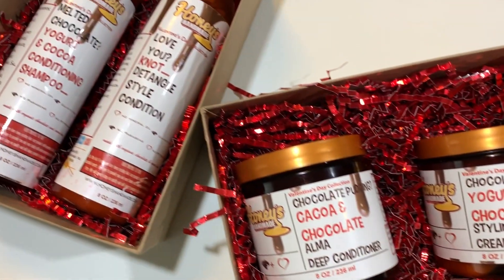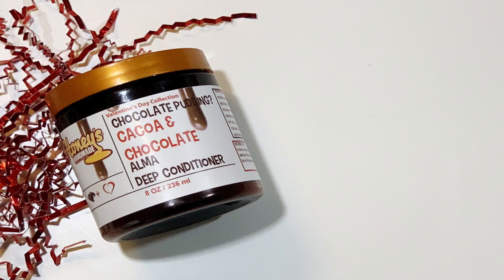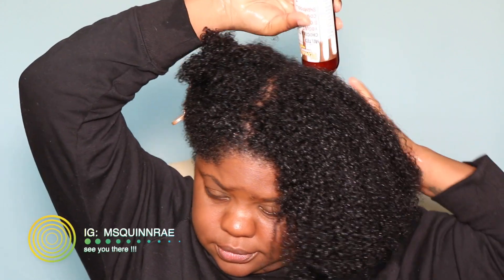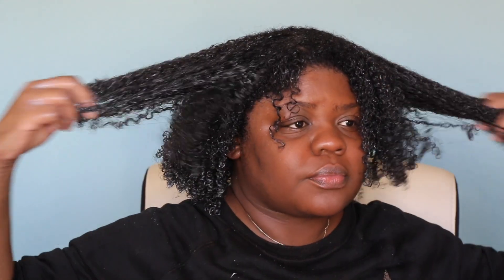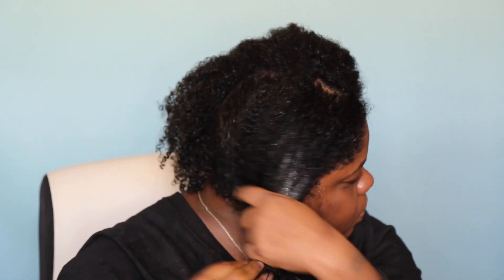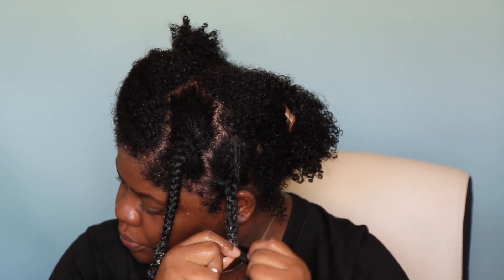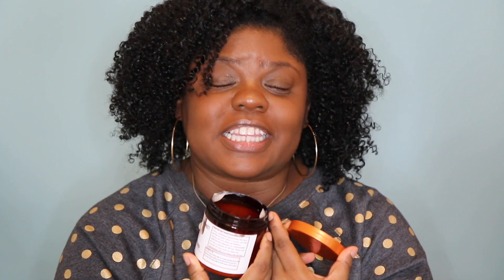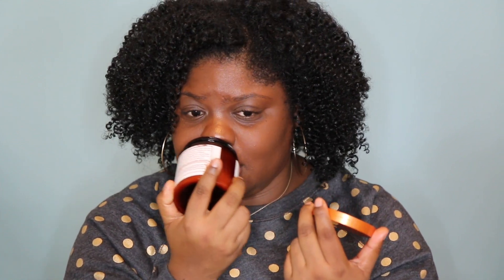Chocolate Wash Day For Your Natural Hair | Ft. Honey's Handmade + (Giveaway CLOSED)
❤ Click Below For More Deets

Box of Chocolate's Valentines Day Collection

Yogurt & Cocoa Conditioning Shampoo
Love you Knot Detangle Style Conditioner
Cacoa & Chocolate Alma Deep Conditioner
Yogurt Chocolate Styling Cream

My Favorite Products
90% of everything I mention is HERE

🎥Filming Equipiment
Camera ➖Canon 70D
Lens ➖ Canon 17-55mm and/or 24mm
Software ➖ Final Cut Pro X
Hair Deets:
Big Chop - May 09’ (I’ve cut it at least 6 times since lol)
Hair Type - 4a/b-ish 🤷🏾‍♀️